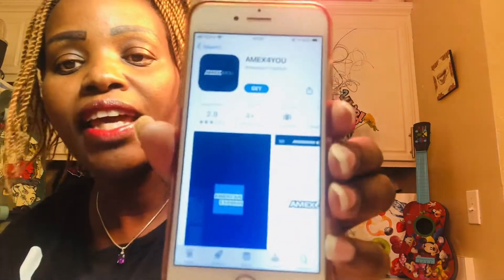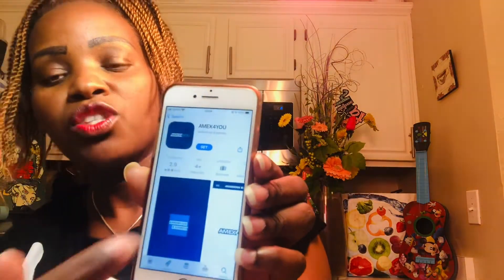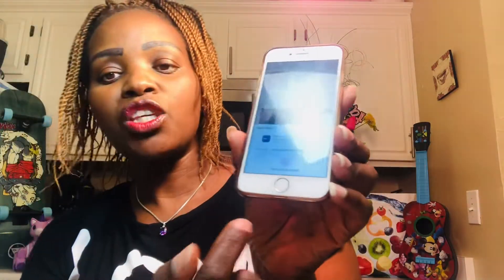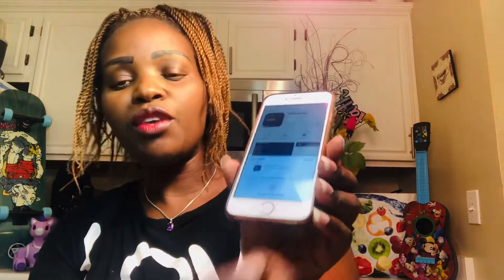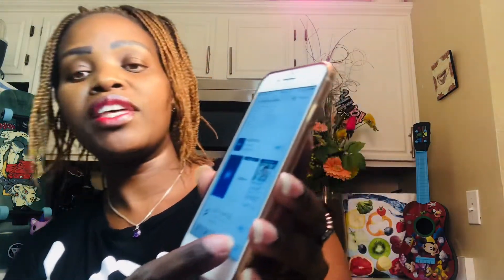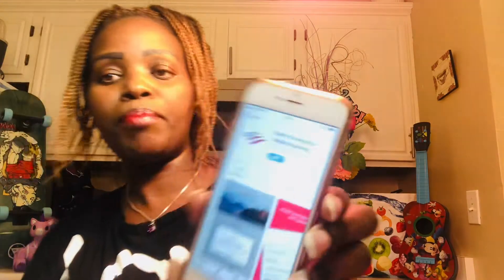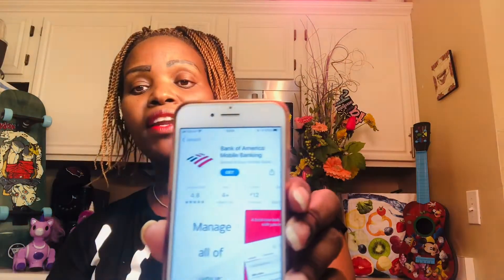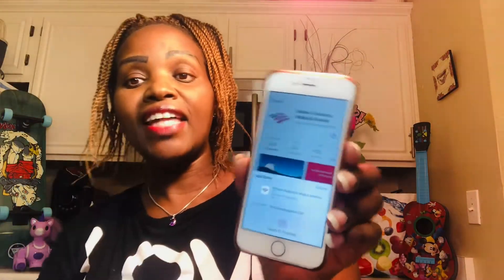How to download Apps on your phone pay your credit cards. Here is my credits info,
How to download App or bank apps on your phone  to pay credit cards here is my credit card information. How to pay credit cards and other bills using mobile app or in your other devices, example of American express /or bank of America